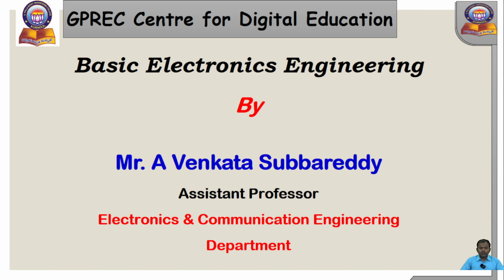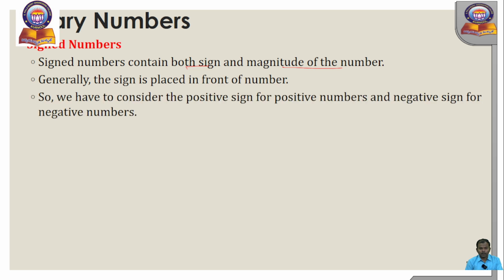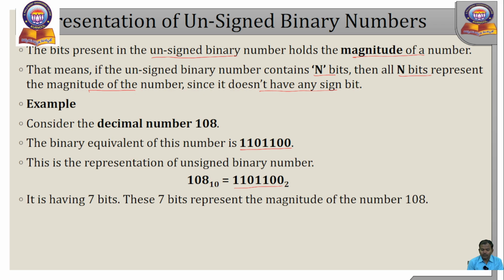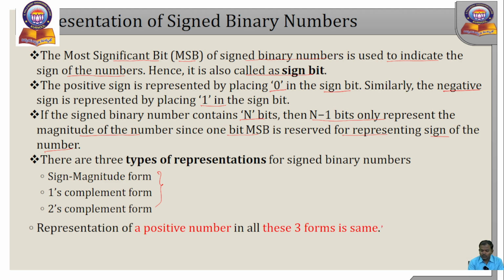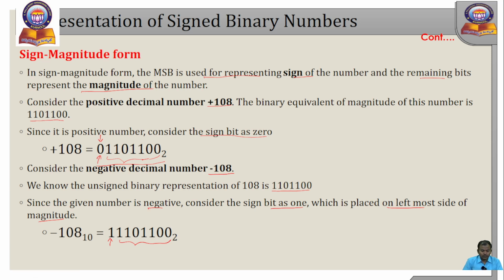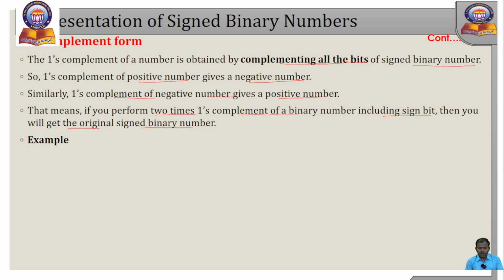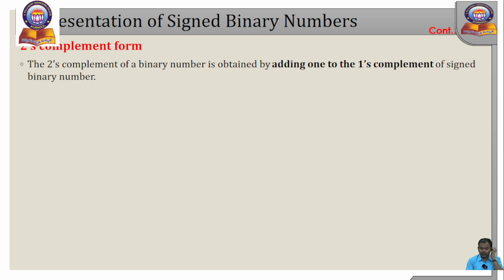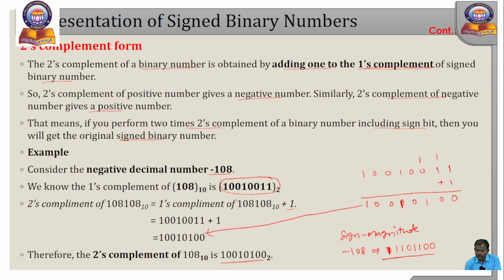Binary number representation